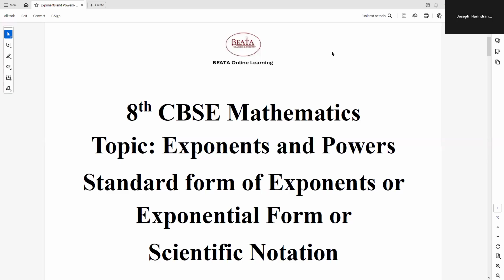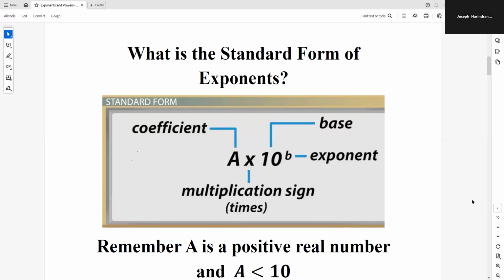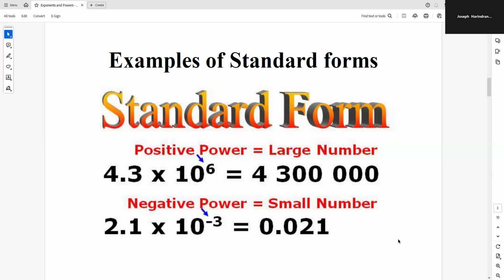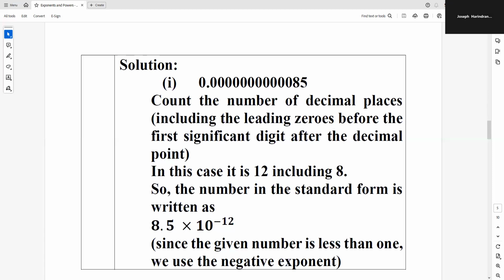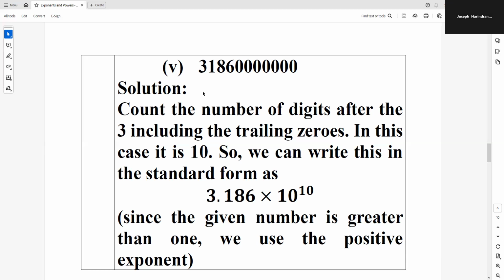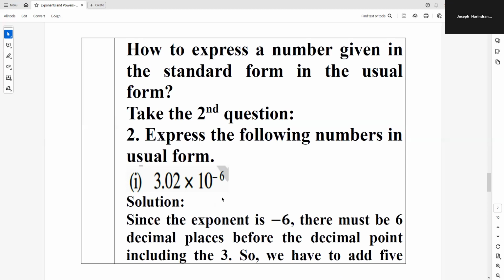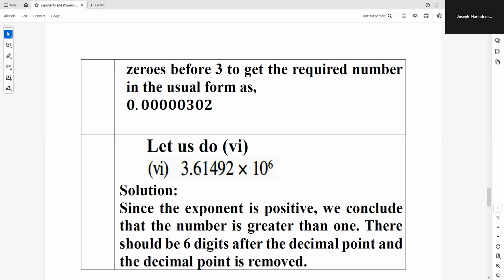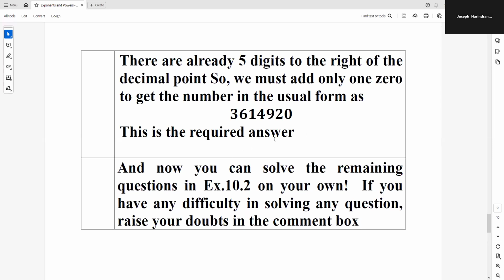Exponents and Powers Standard Form of Exponents Concepts and Solutions 8th CBSE Maths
In this video we present the concepts of Exponents and Powers related to the standard form or exponential form or scientific notation with a few examples. Also we have solved a few selected questions from Exercise 10.2 of the NCERT Textbook. The other questions can be solved by the students on their own